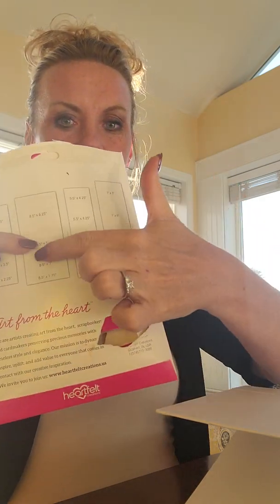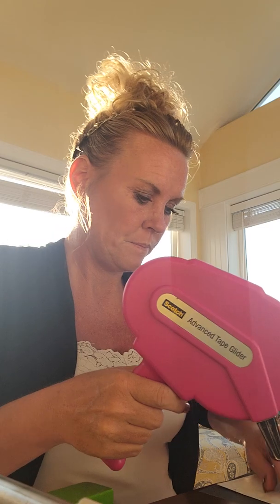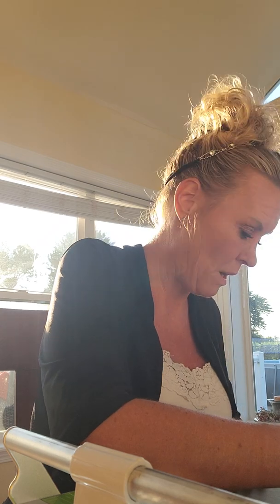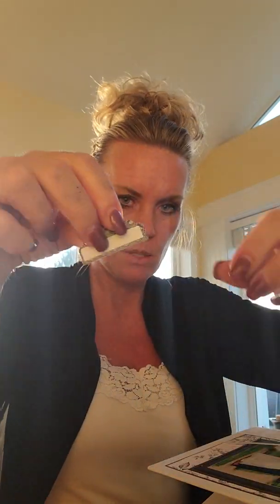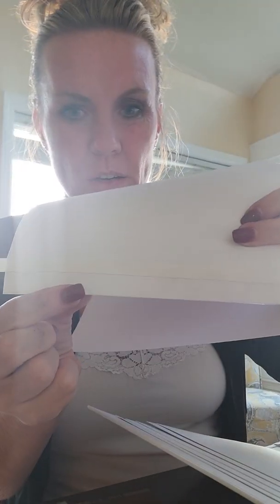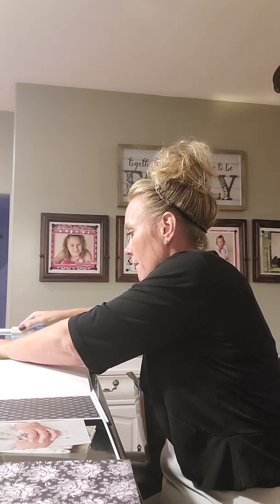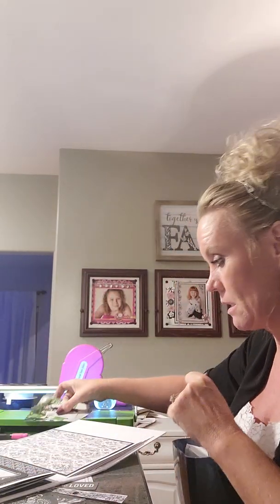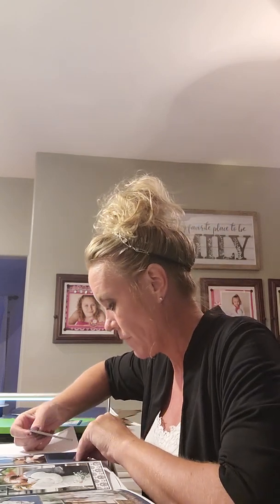Scrapmania Wedding album using Heartfelt Creations Album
Scrapmania is OPEN today from 10:00-6:00, come shop local and pick up your own album to decorate!  We have lots of styles and brands to choose from in traditional scrapbooking albums and mini albums like this one shown here.